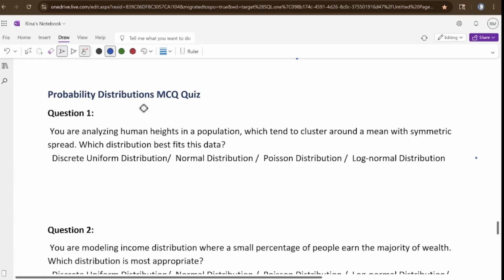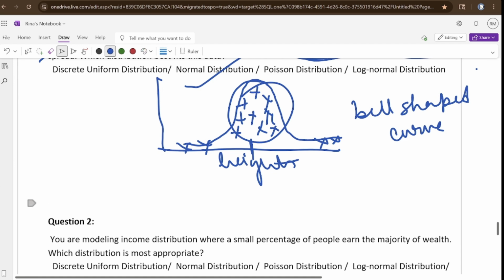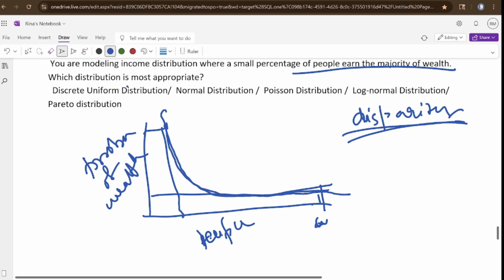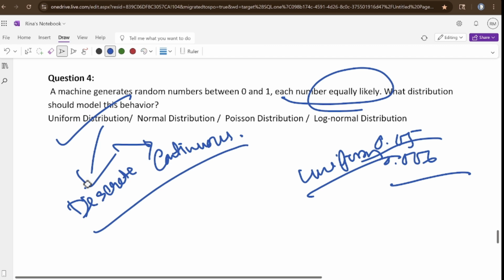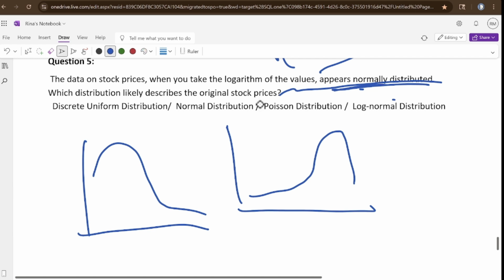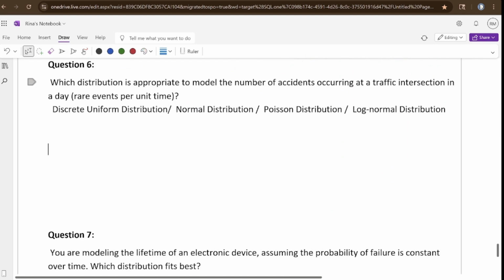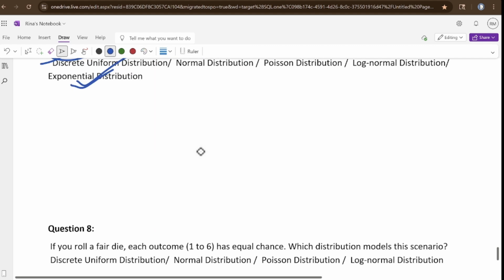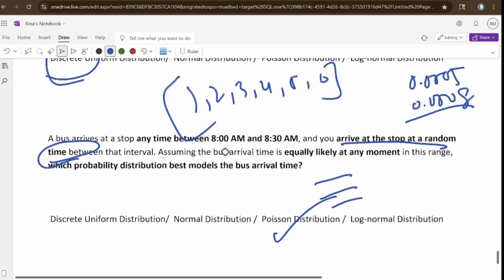#6 MCQ From Statistics: Probability Distributions